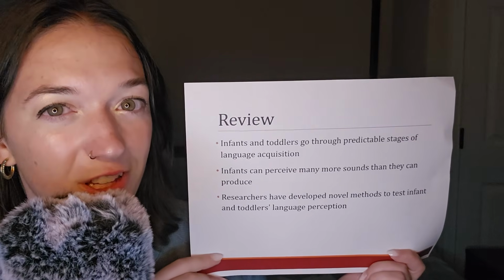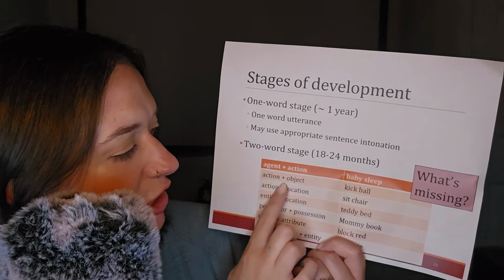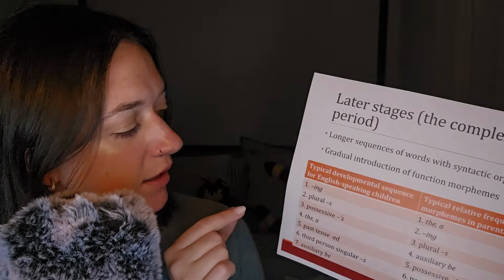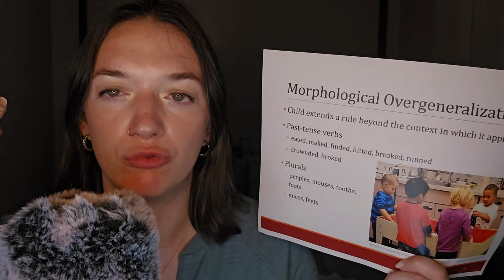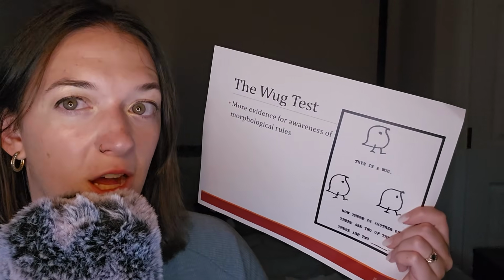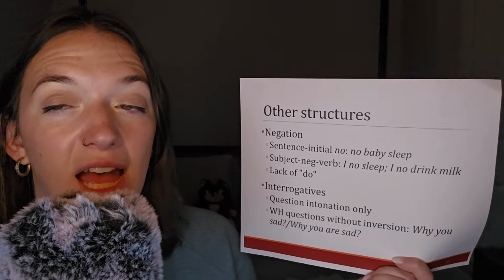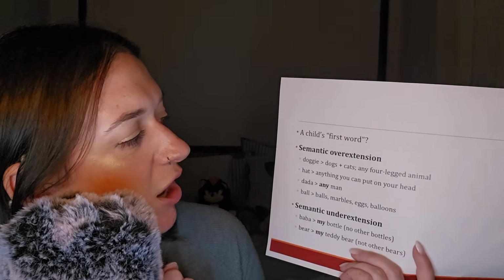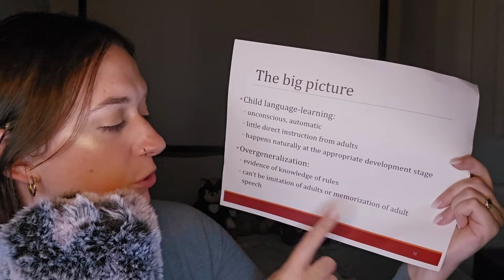asmr 👶 teaching you about child language acquisition 👶 part two!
this is the second part of two videos about child language acquisition and children's speech development. if you have not yet seen part one, it is linked here!
what is the next linguistics topic you would like to see?
this video includes soft speaking, paper sounds, some tracing, and other triggers.